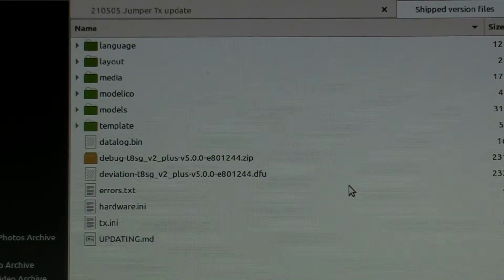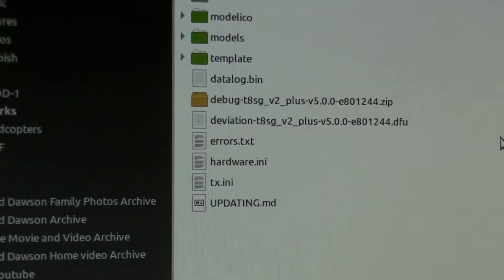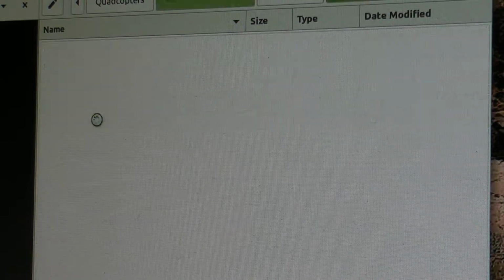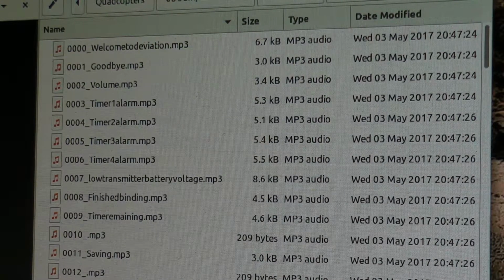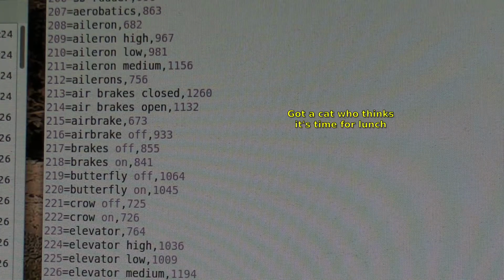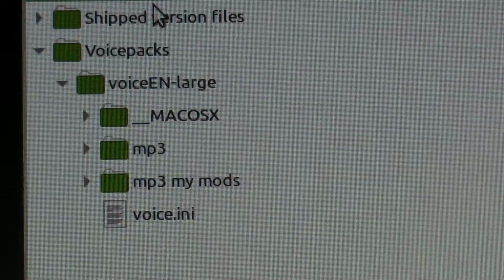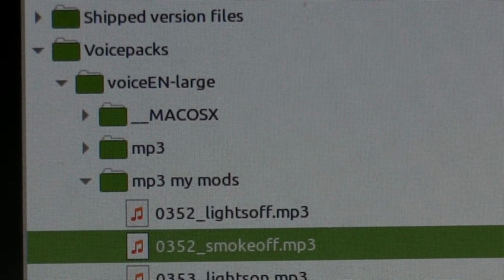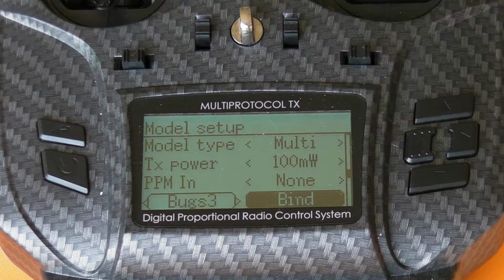How to setup voice on Jumper T8SG V3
Bought this to replace my old Jumper V1. Love the feel of the Hall Effect sticks. An unexpected surprise was Voice prompts. Only needed to download a Voicepak and do a bit of configuration to get it working. Thanks to Jay Drone for his video - it got me started. I show how to set up voice, a very brief flight and a demo of RSSI (range - control signal strength) and Low battery alert on the drone using a Bugs 3. Have since flown over the sea with this Jumper V3, and love having voice warnings. Never been a fan of reading stuff on a screen when I'm flying.
HOT TIP - The mp3 files have to be in a Directory/Folder named mp3 on the sd card.